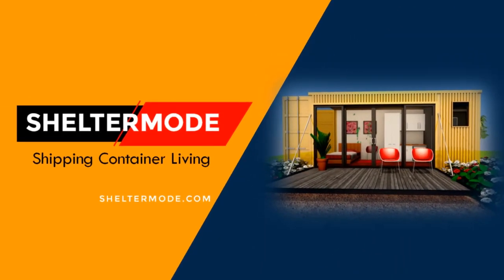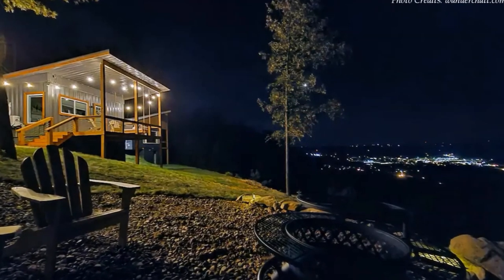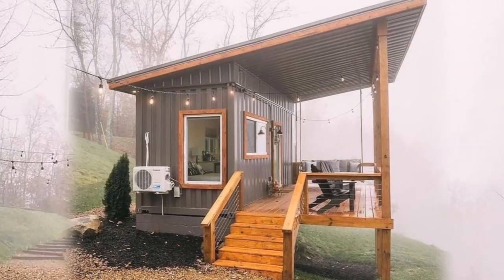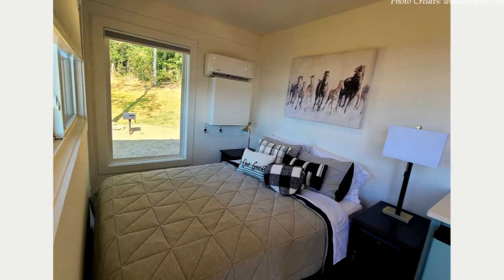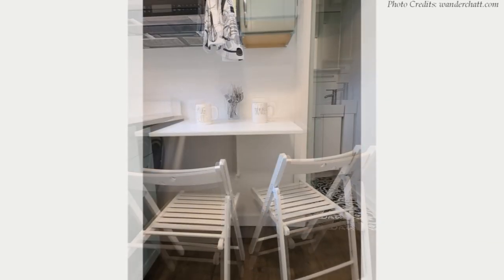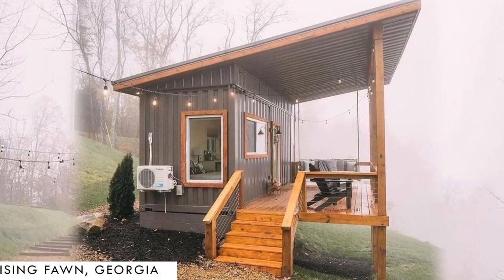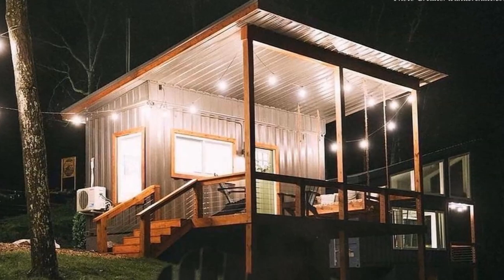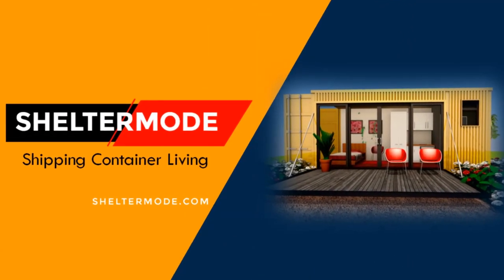Shipping Container Tiny Home in Rising Fawn,Georgia, USA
Shipping Container Tiny Home in Rising Fawn, Georgia, USA. In this video, we bring you ‘On The Rocks’ Shipping Container tiny home in Rising Fawn, Georgia, United States .This rental shipping container tiny home getaway atop Lookout Mountain. This mountain getaway is a true place to retreat, meditate and relax, and unplug. It is not suitable for children or pets as it is situated beside a bluff edge. The house sits above a concrete foundation which also serves as a storage room.
Airbnb Listing
Project Summary.
Location: Rising Fawn, Georgia, United States
Containers Used: 1
Salient Features: Living room, Bedroom, Kitchenette